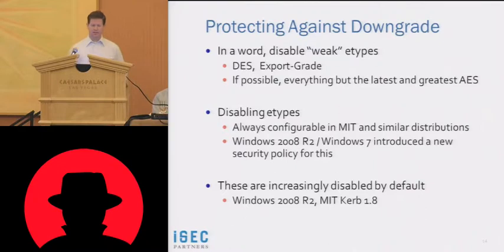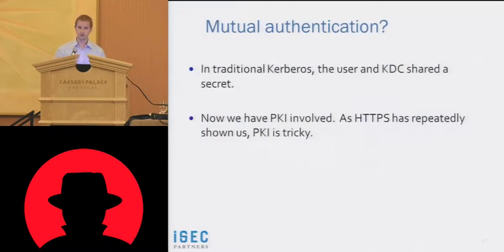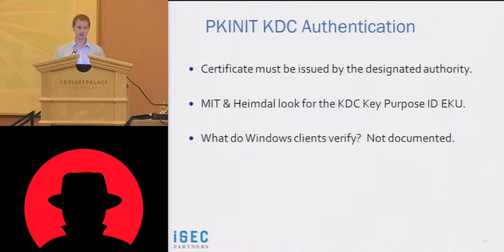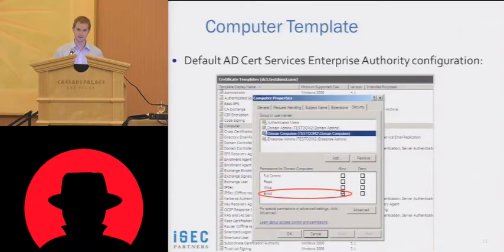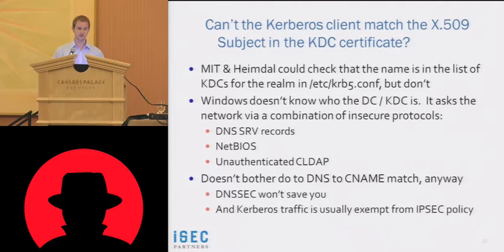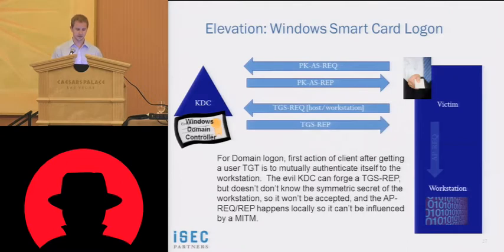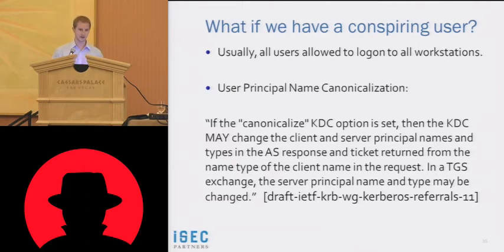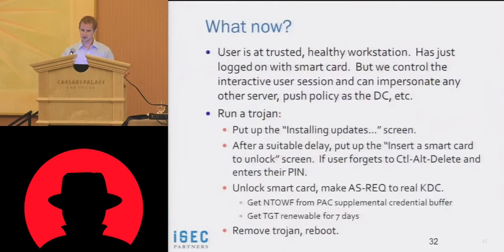Black Hat USA 2010: Attacking Kerberos Deployments 2/4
Speakers: Scott Stender, Brad Hill & Rachel Engel

The Kerberos protocol is provides single sign-on authentication services for users and machines. Its availability on nearly every popular computing platform - Windows, Mac, and UNIX variants - makes it the primary choice for enterprise authentication.

However, simply "adding a dash of Kerberos" does not make a magically secure a network. Kerberos is a complicated protocol whose comprehensive description requires dozens of RFCs. To use it securely requires a careful dance between protocol designers, service developers, and system administrators -- the kind of dance that never quite stays in step.

A careful review of RFCs, deployment guidance, and developer reference materials reveals a host of "theoretical" flaws when Kerberos is used. This presentation will demonstrate new techniques that make the theoretical practical in common Kerberos deployments, and provide guidance to ensure that software and systems are hardened against attack.